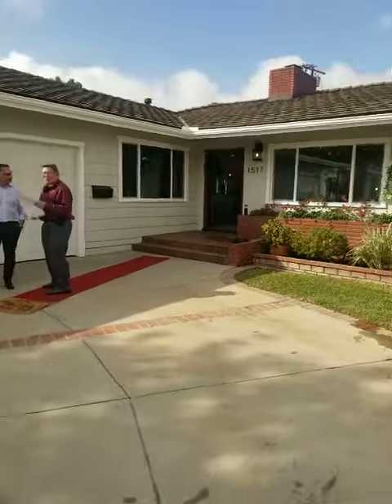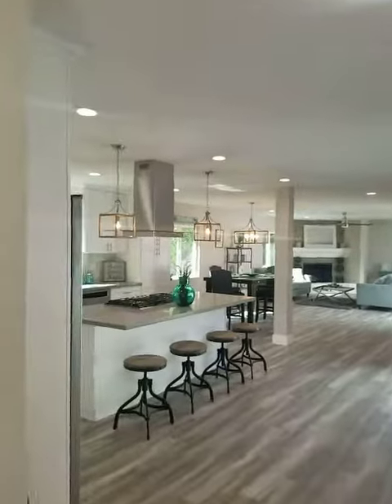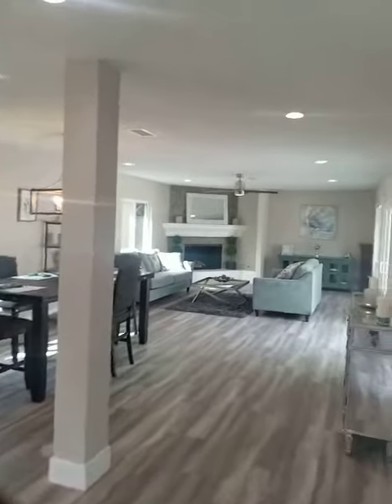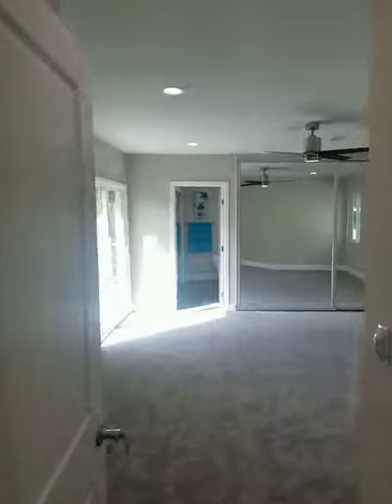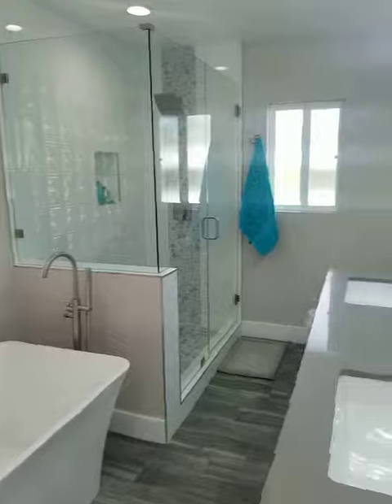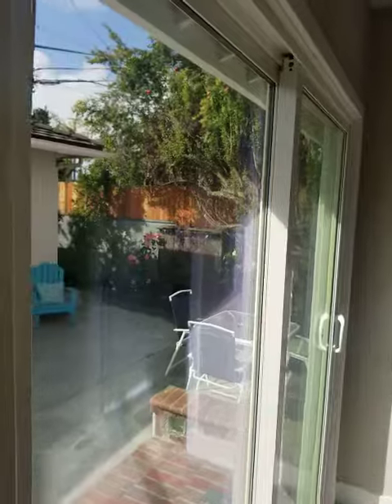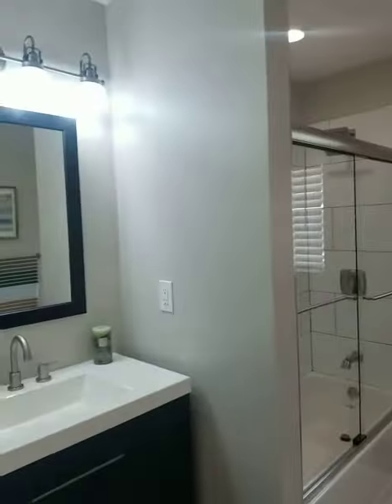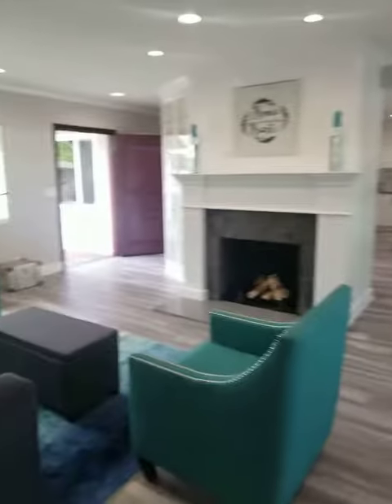1511 N Greenbriar Ave Long Beach, Ca 90815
Stunning 4/3 2480 sf in the Park Estates  neighborhood.